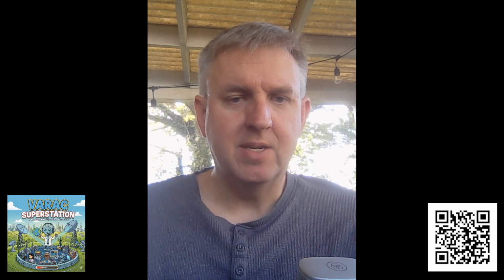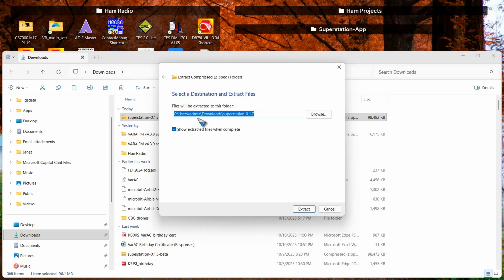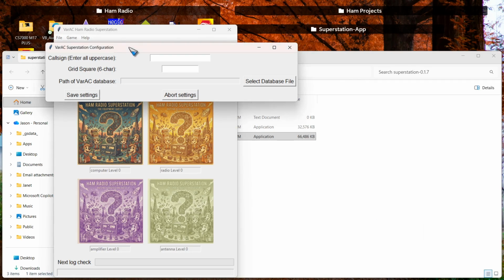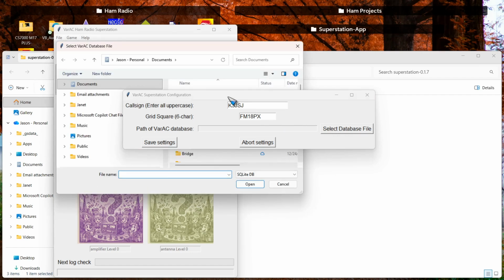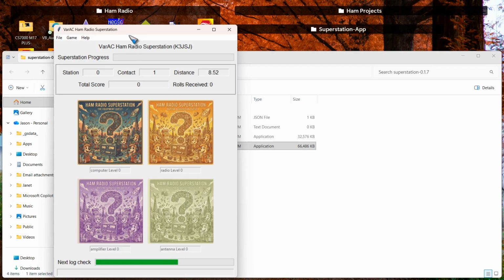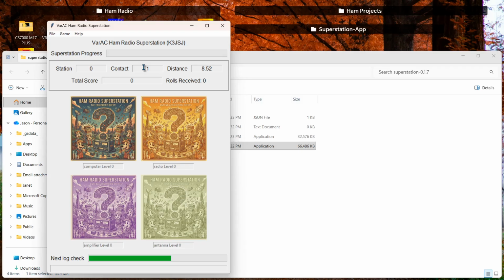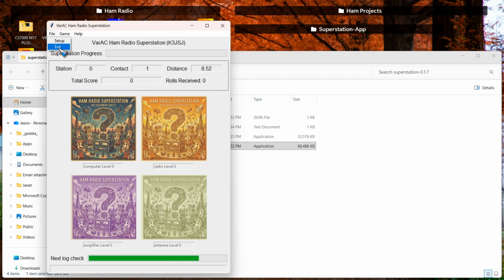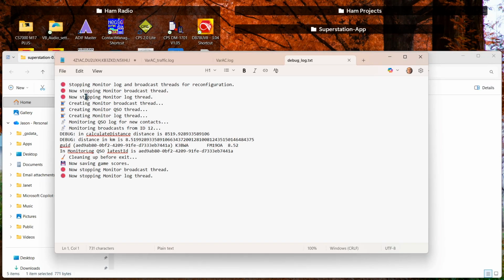SUPERSTATION - Installation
In this video Jason (K3JSJ) walks through the process of how to install and configure the SUPERSTATION application